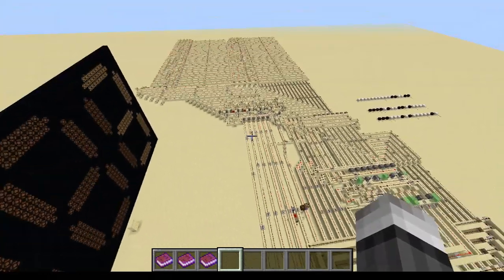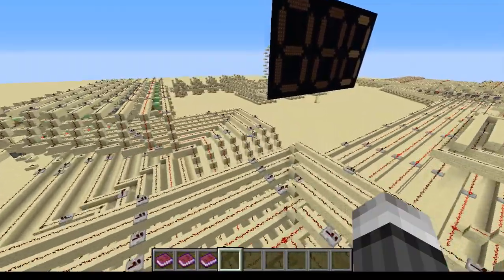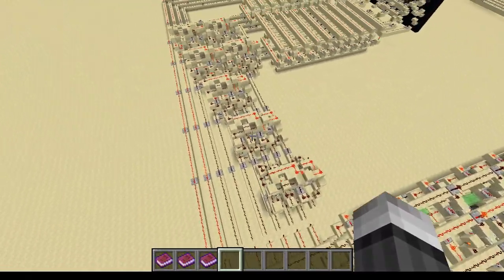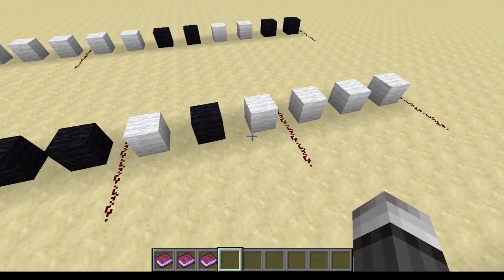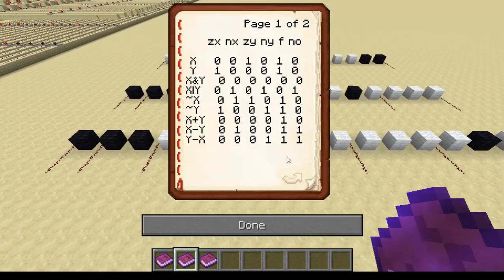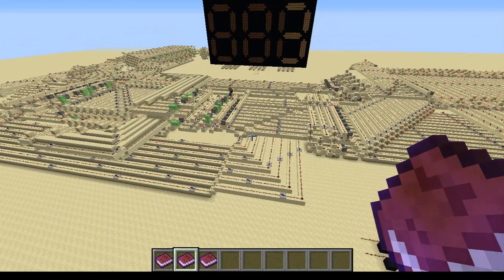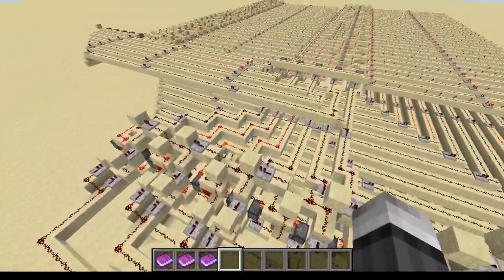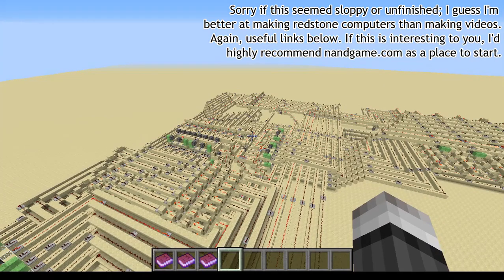My Minecraft Computer, Explained